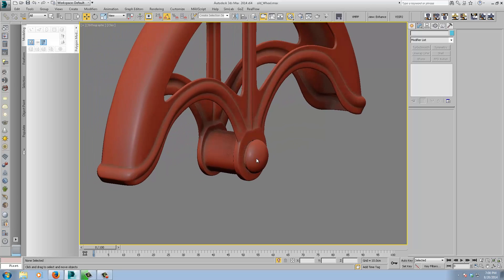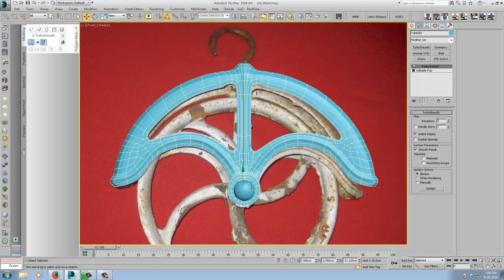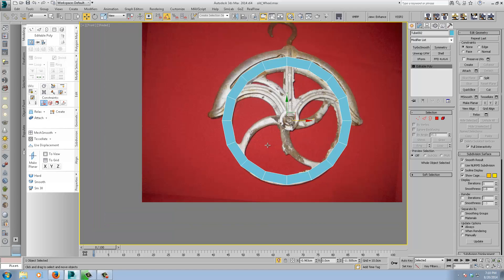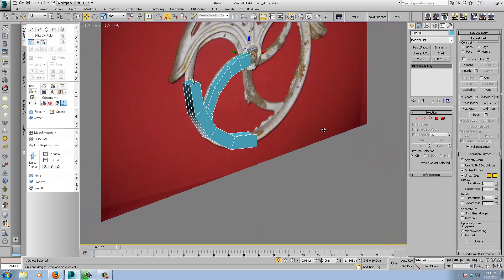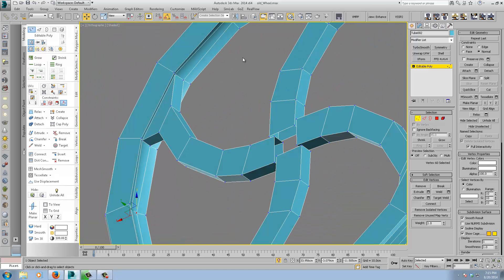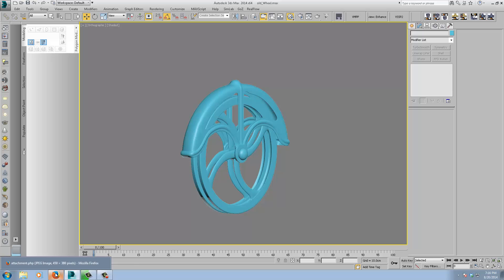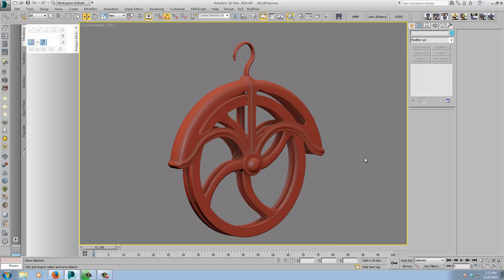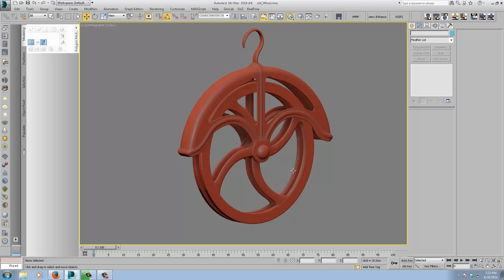3ds Max Old Wheel Pulley Modeling Tutorial Part 2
second part of the tutorial where we will model the wheel and finish up.